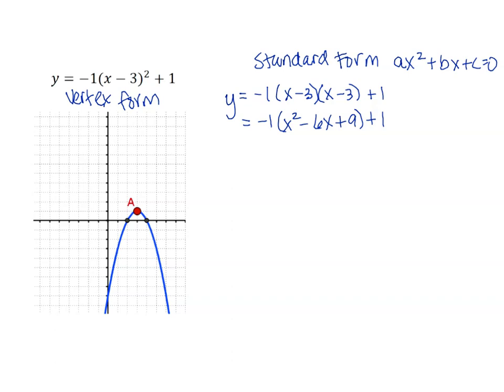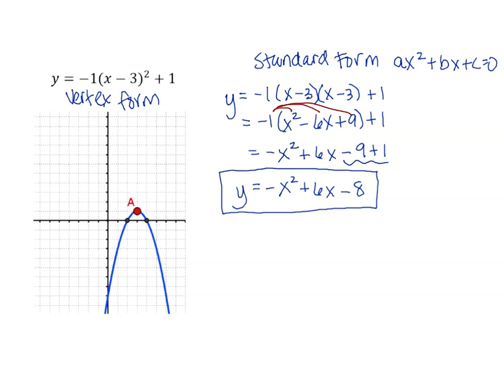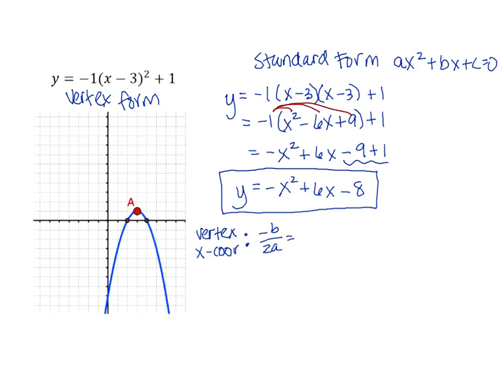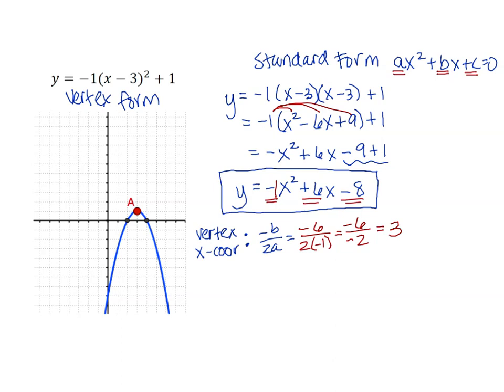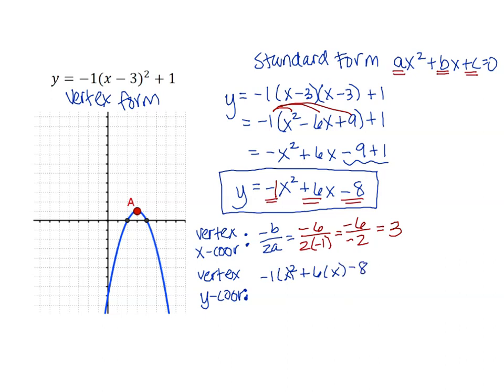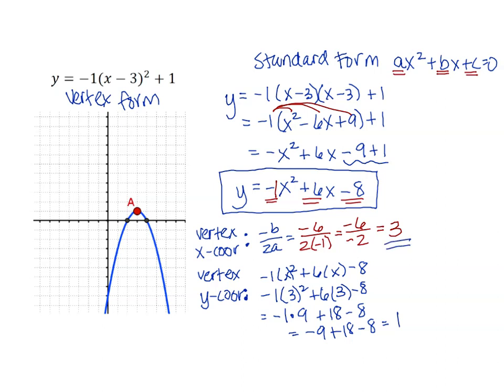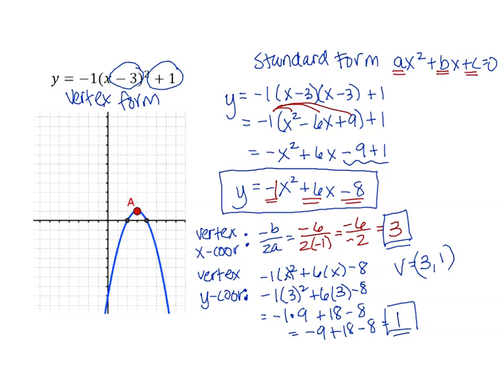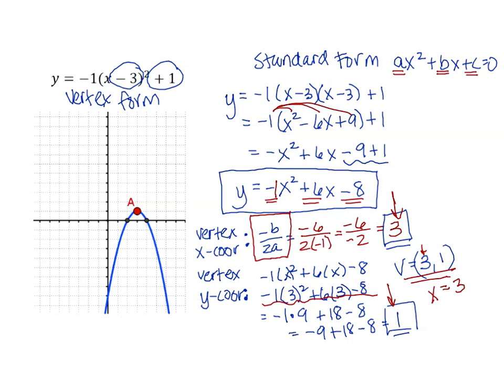Convert from Vertex To Standard Form - SAT Prep, Algebra 2, Lesson 28